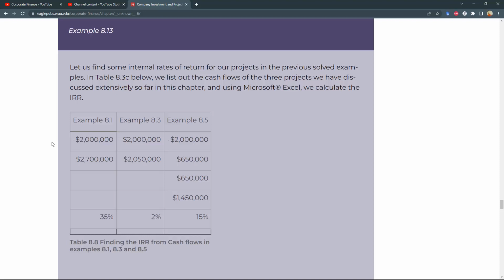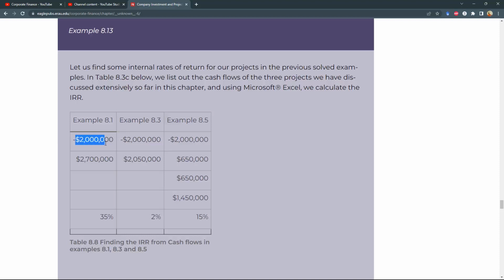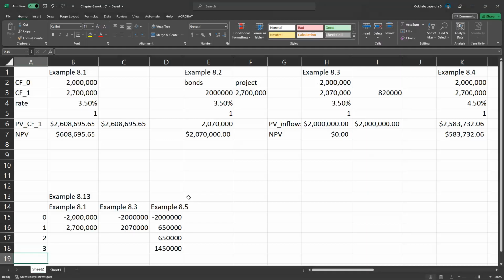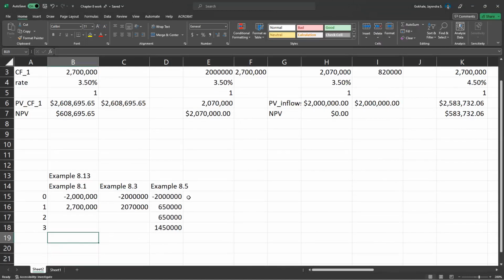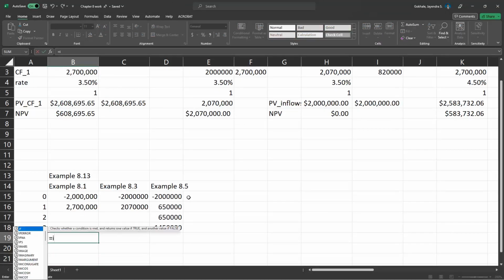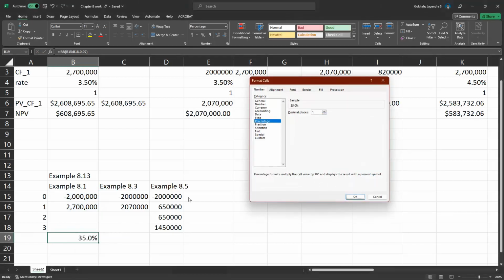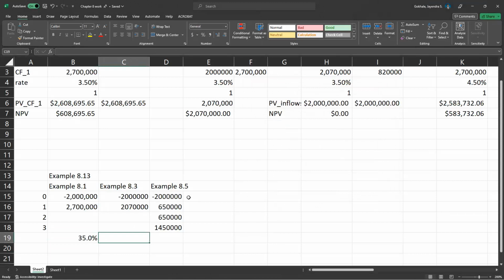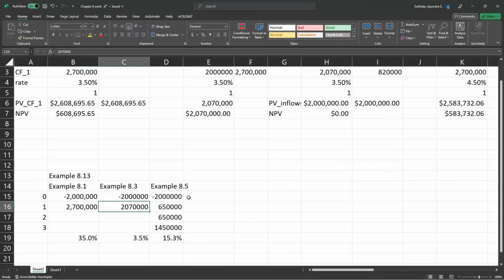Example 8.13 Internal rate of return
How to calculate IRR using the "IRR" function in Excel.